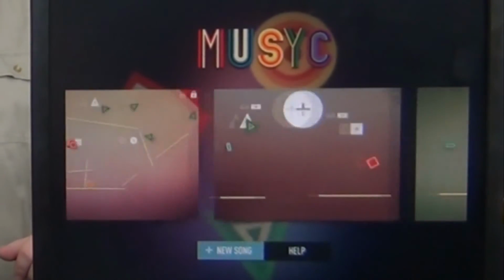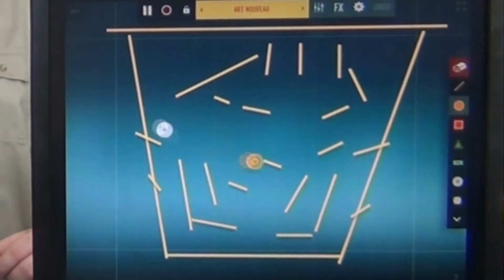Sweet Music with Musyc for iPad - iPad365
Musyc is a fun program that lets you engineer a musical composition. Lay down circles, triangles, squares and rectangles that - when struck - emit a sound. Add in barriers to let these items fly around the screen making music as they go.